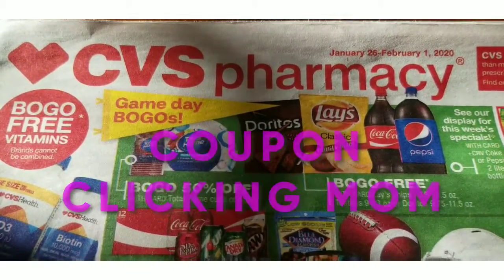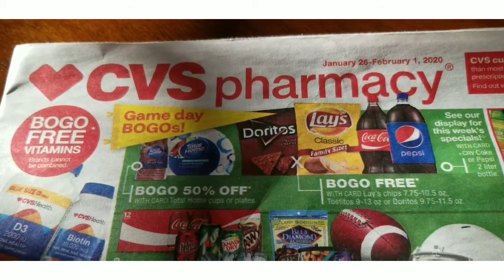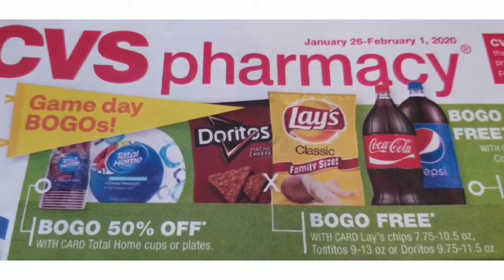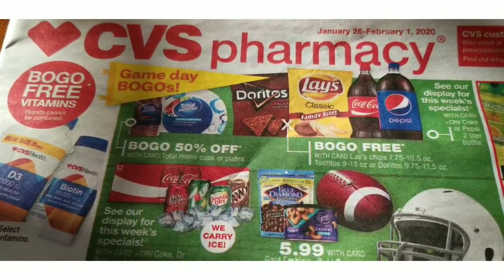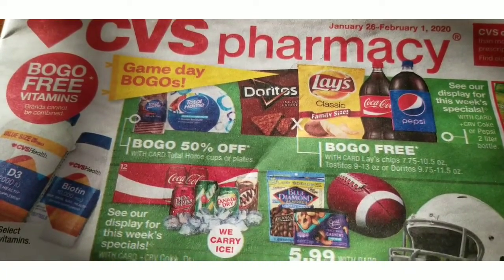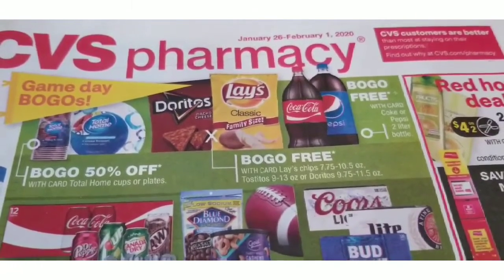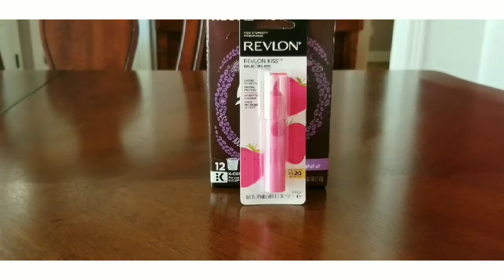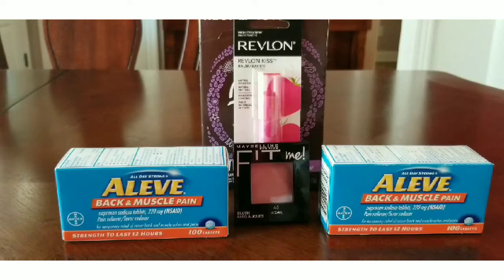CVS DEALS THIS WEEK 01/26 - 02/01/20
CVS DEALS THIS WEEK 01/26/20 - 02/01/20. These are my CVS Deals this week using cvs digital, coupons, cvs crts, cvs coupon and cvs extra bucks which made my transaction real cheap.